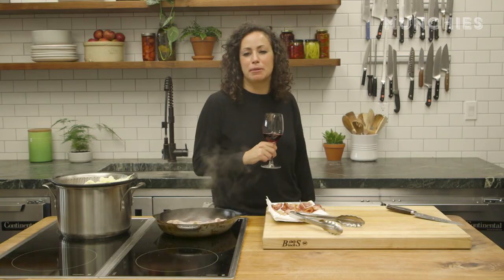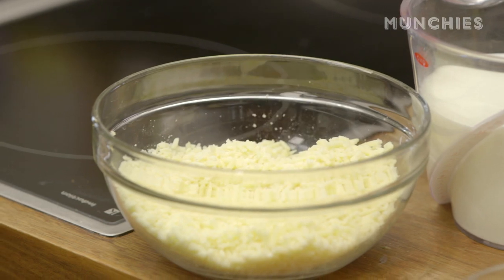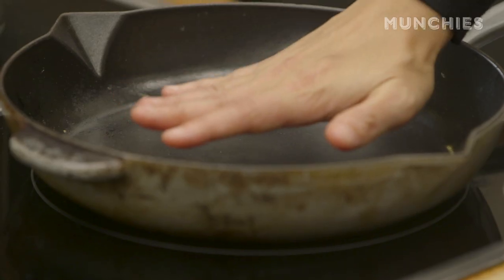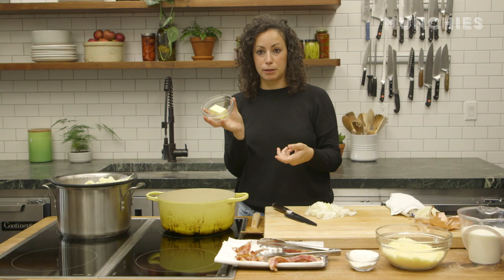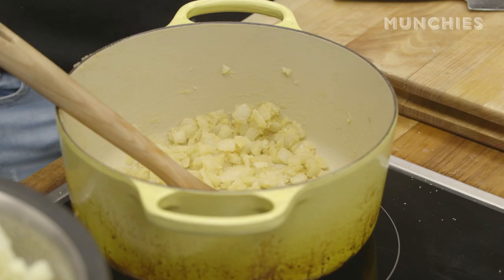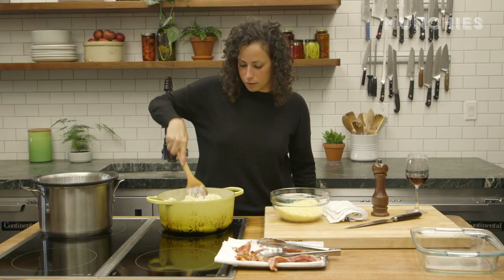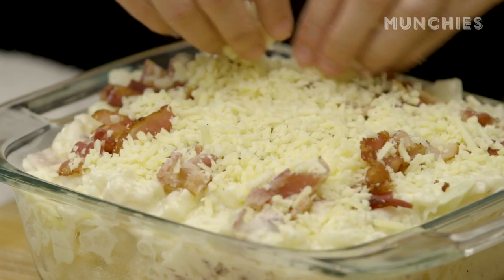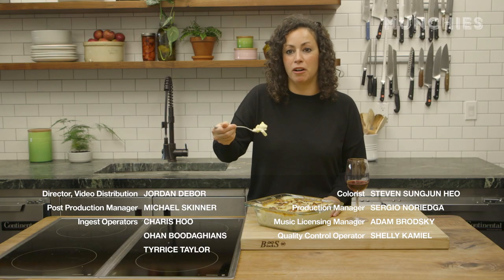How-To: Make Cauliflower Gratin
MUNCHIES culinary director Farideh Sadeghin gives us this cheesy take on cauliflower gratin, replacing breadcrumbs with bacon to make your new favorite cold-weather dish.